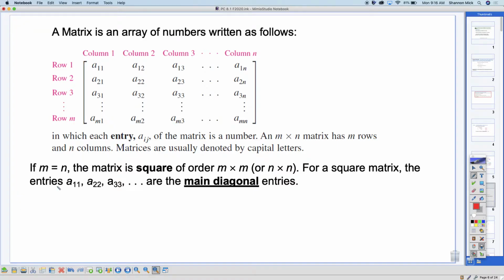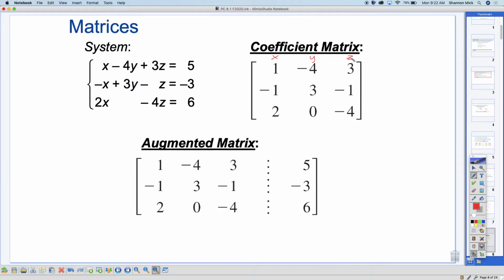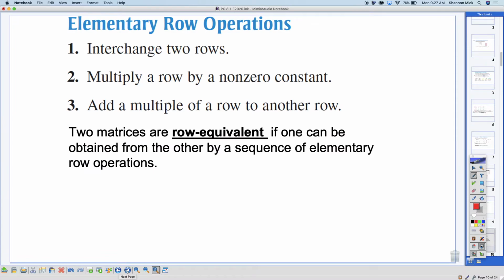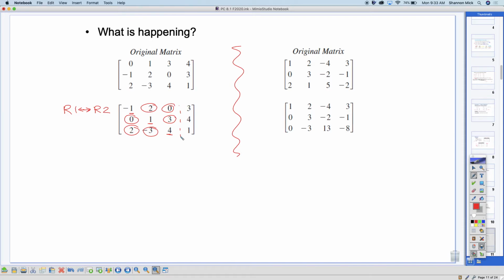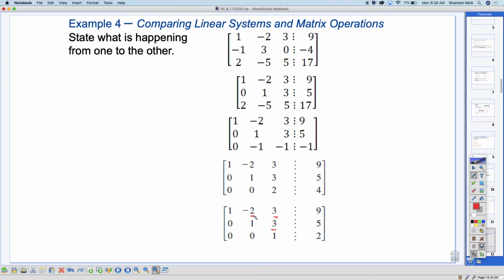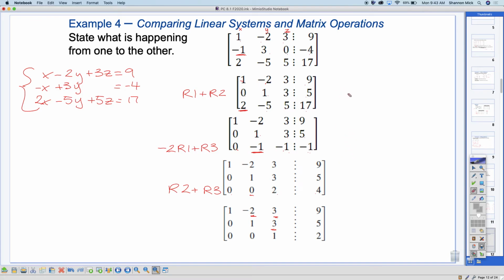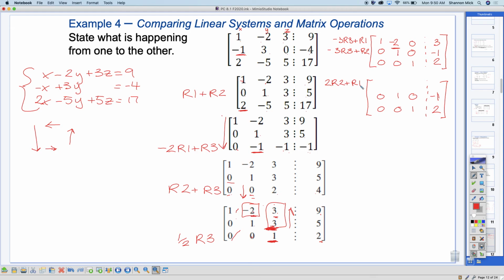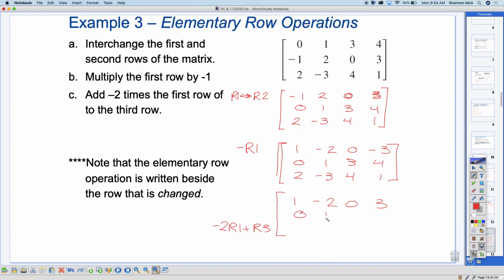PC 8.1 Day 1 Part 2 11:30:20